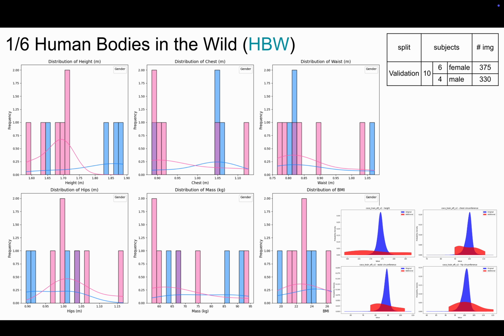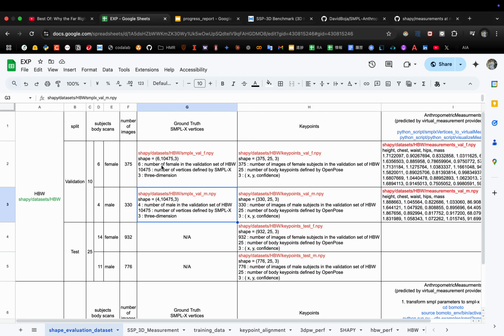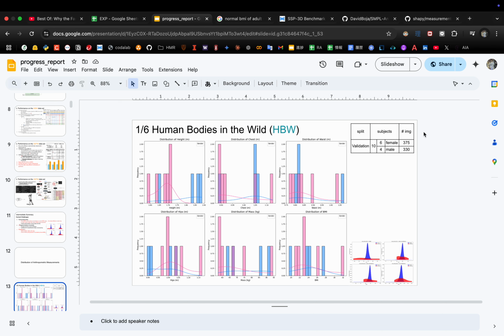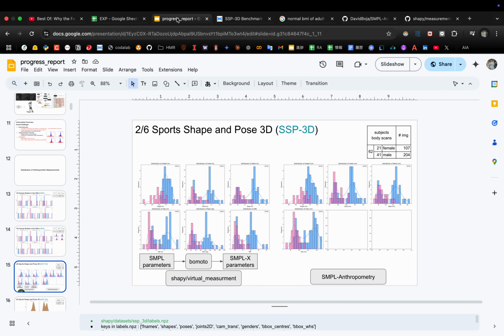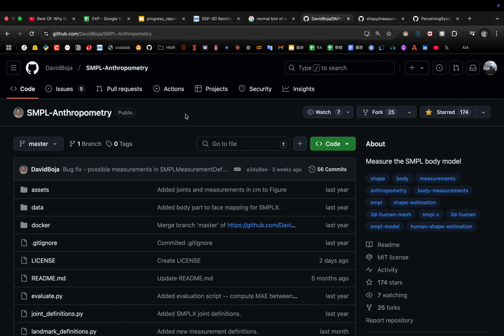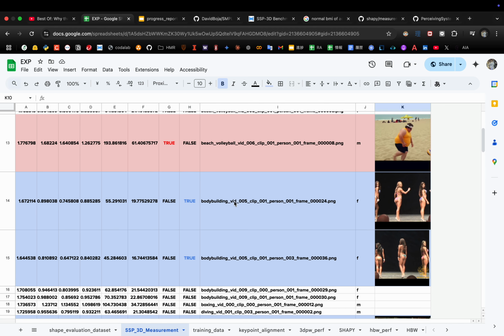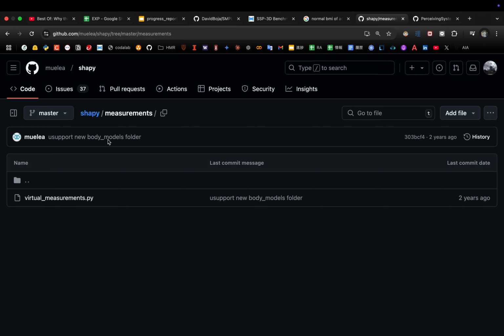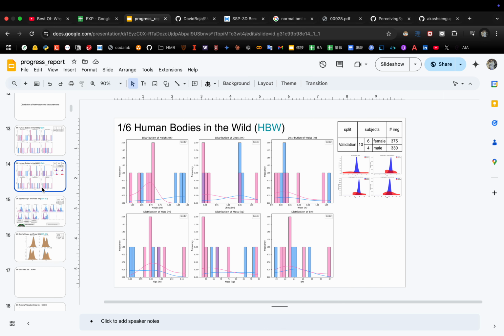[2024-12-06][人間形状推定][Test Data Set][HBW-VAL, SSP-3D]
### 3D Human Shape Estimation ( 3D 人間形状推定 ) ###